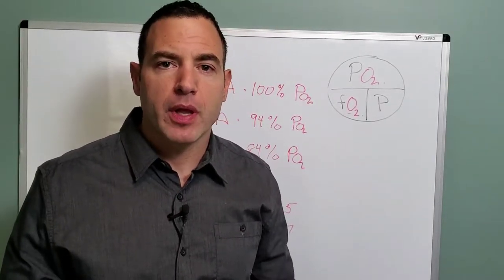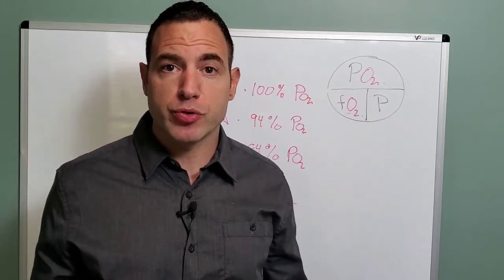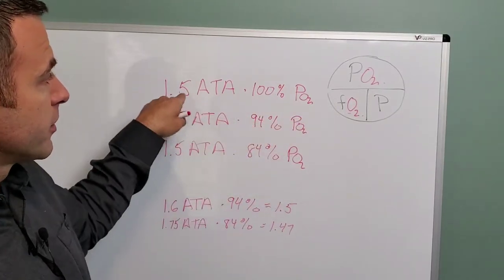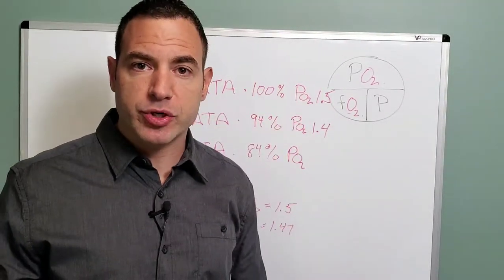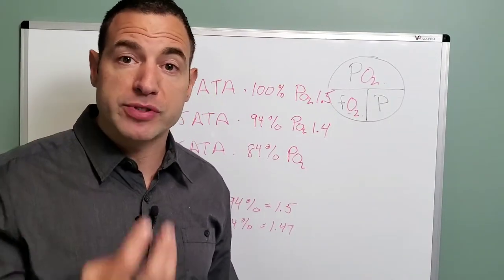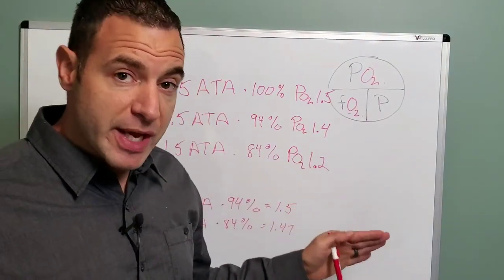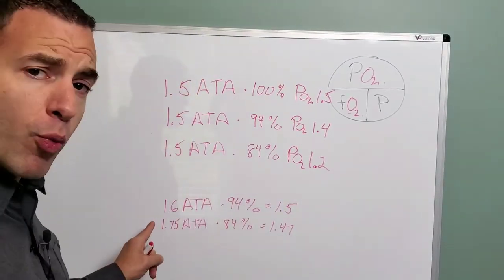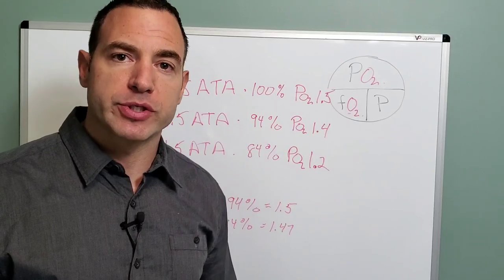Oxygen Dosage Calculations Part 2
Dr. Jason Sonners with HBOT USA continuing his discussion about oxygen dosage with Hyperbaric Oxygen Therapy.

Creating and communicating about dosage helps to keep treatment consistency
Gradients create gas movement, gradients are created by pressure
In a hyperbaric oxygen chamber the pressure is created by the chamber and the oxygen is supplied by a mask or hood. Oxygen will move from high concentration (the mask) to lower concentration (the body) increasing the absorption of oxygen.
Different equipment will lead to different absorption levels based amount of actual oxygen being breathed in.
Knowing your equipment, knowing the goal for the treatment and understanding the variables allows us to create the proper dose for the patient.

17 Hanover Road, Building 301,

Office Hours:
Sunday – CLOSED

Office Hours:
Saturday – CLOSED
Sunday – CLOSED

 17 Hanover Road, Building 300,

Office Hours:
Sunday – CLOSED